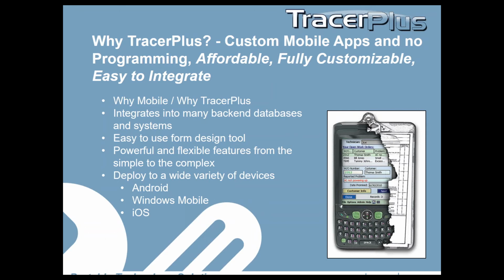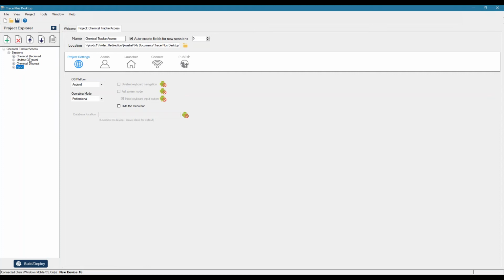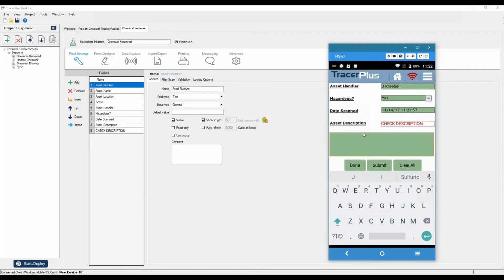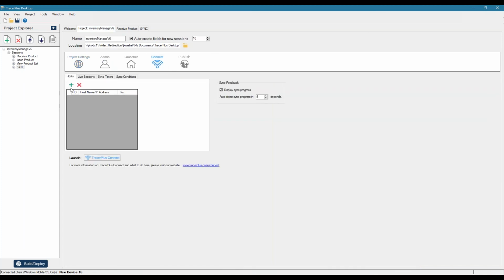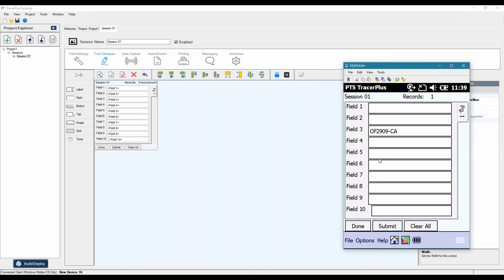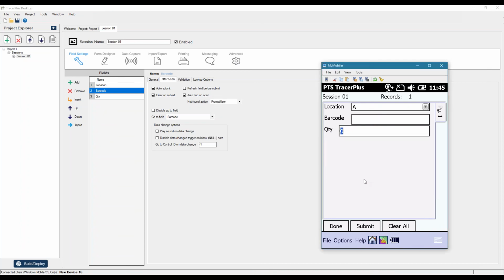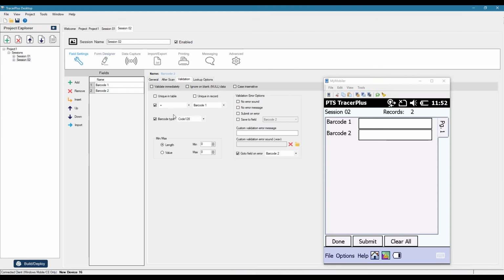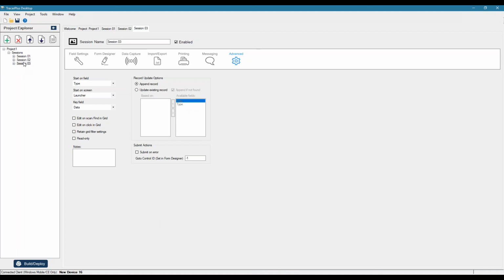TracerPlus - Not your Ordinary Barcode App Configuration Software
Follow along as Joe explains what separates TracerPlus from other barcode app configuration software. He demonstrates some of the key features and how to get started with app creation for yourself.